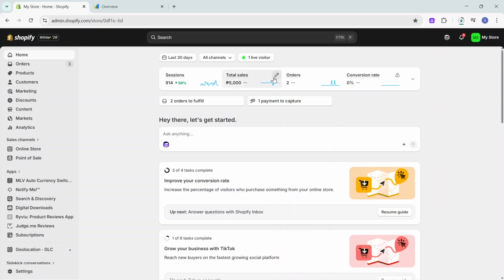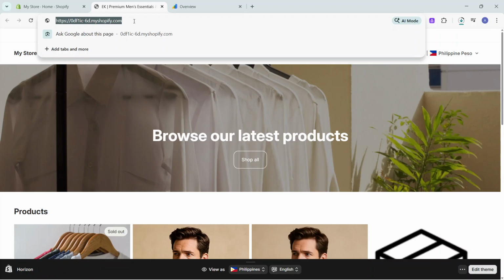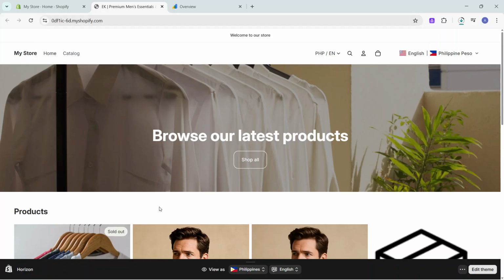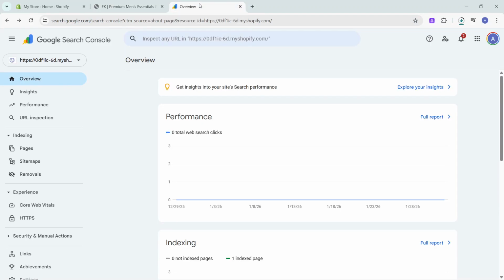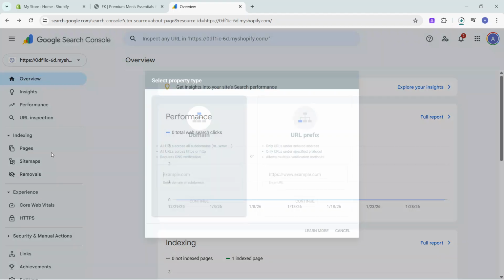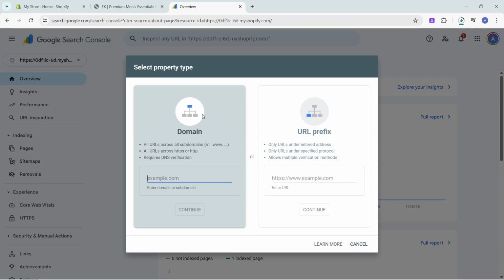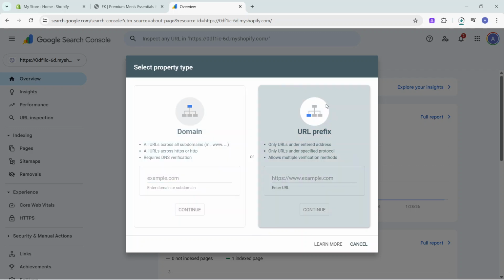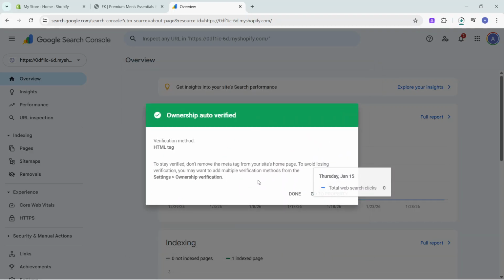How To Verify Shopify Store With Google Search Console (2026) | Domain Verification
This tutorial shows how to verify Shopify store with Google Search Console using the current Shopify admin and Google verification methods. You’ll learn the different ways to verify your store, including domain verification, DNS records, and HTML tag methods, and which option works best for Shopify stores. The video walks through each step clearly, shows where to add verification details, and explains how to confirm successful verification inside Google Search Console. This method is updated for 2026 and reflects the latest Shopify domain settings and Google Search Console interface, so you can follow the correct steps without outdated menus or errors. Ideal if you want to track search performance, submit sitemaps, and monitor SEO health for your Shopify store.